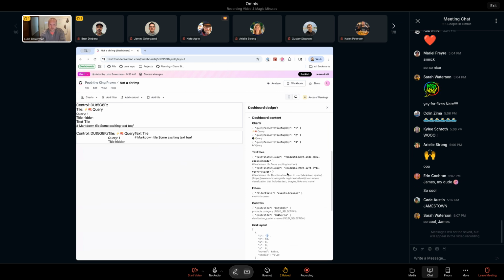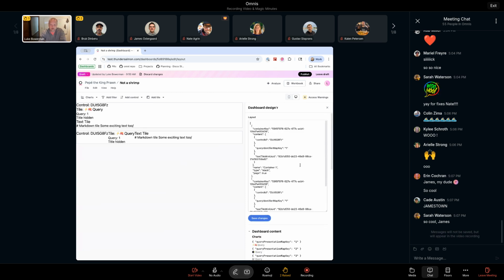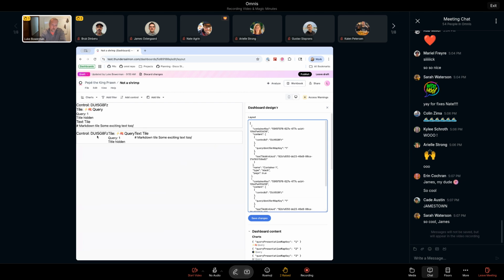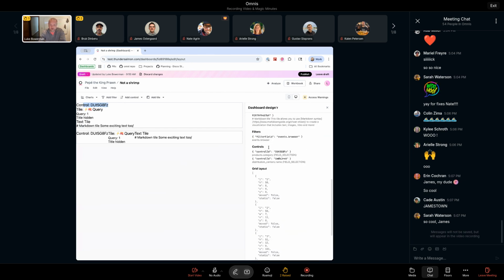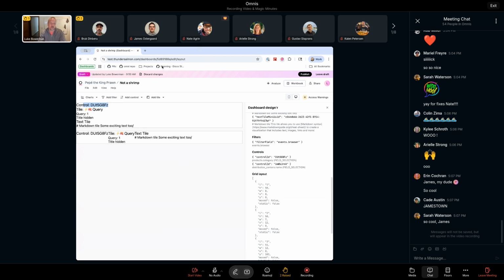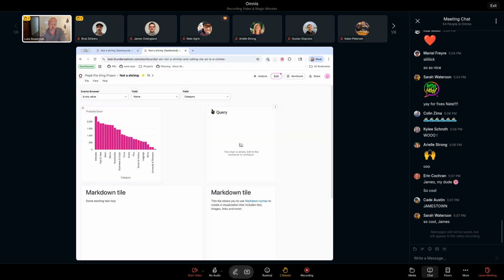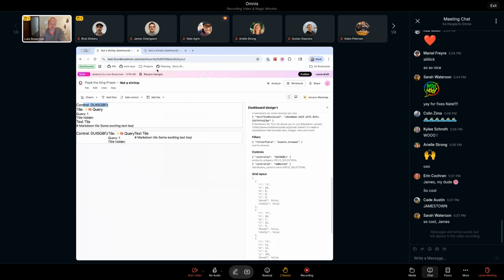2025-07-18 New Dashboard Designer (Early Early Look)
We're starting our work on making dashboards orders of magnitude more flexible.  Here's a first look at some layout controls and the code behind it.   More down the path of applicationizing the dashboard experience.